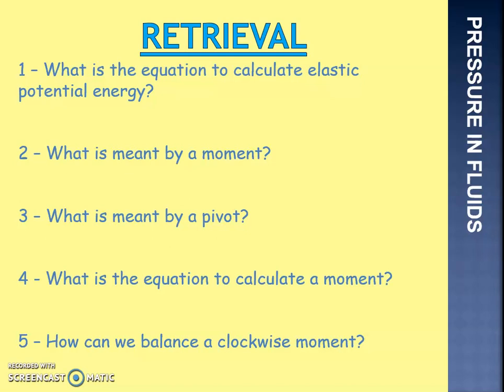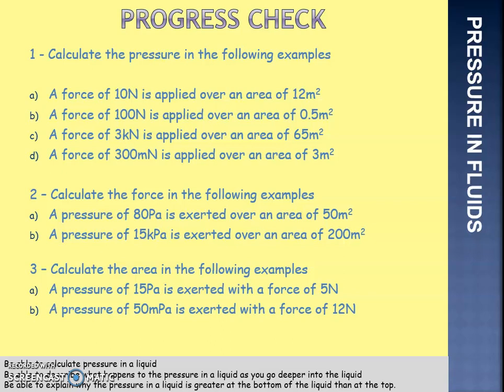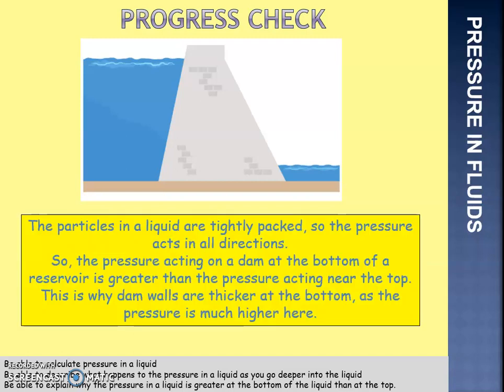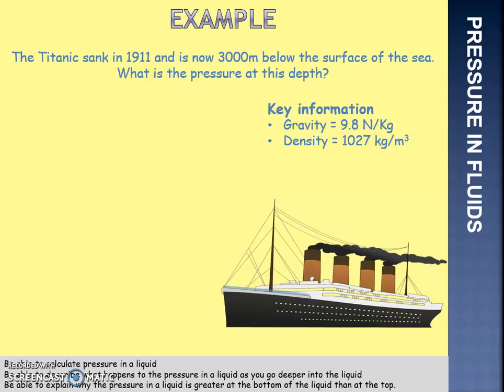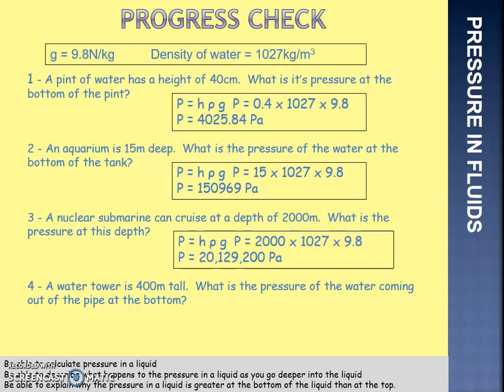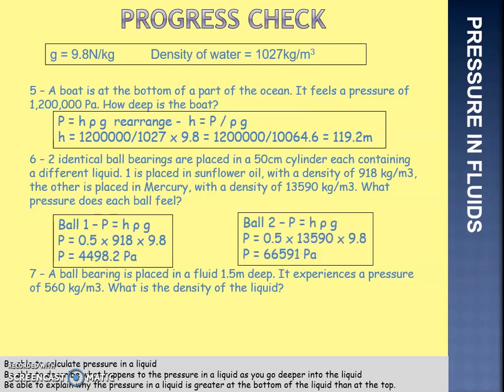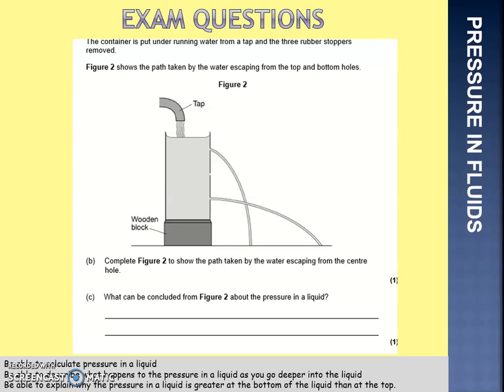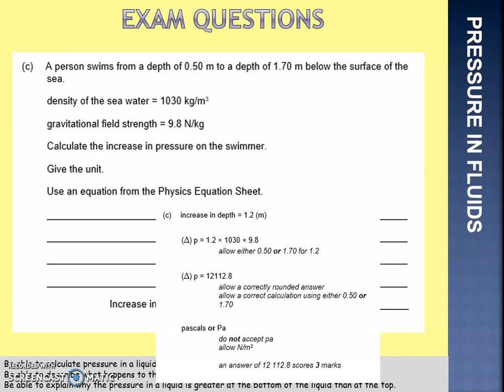Pressure in fluids